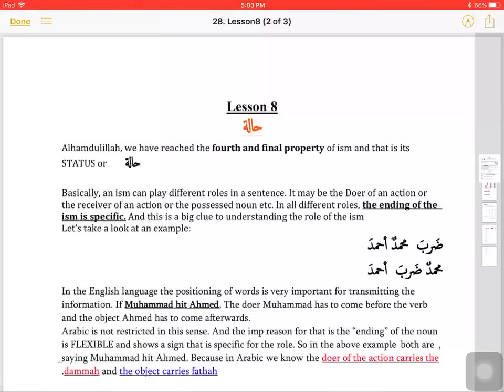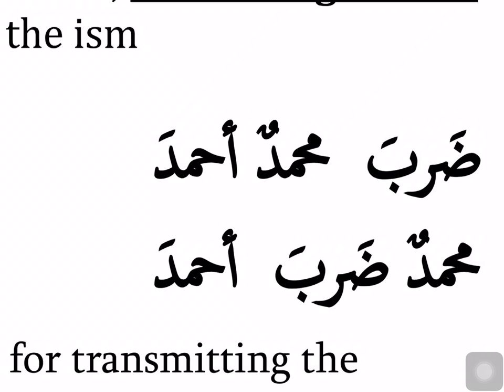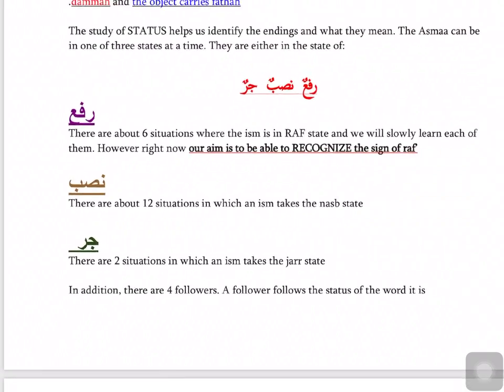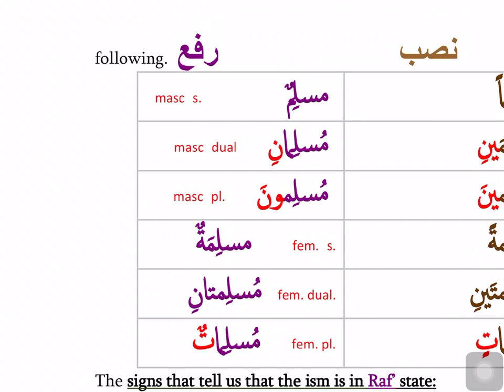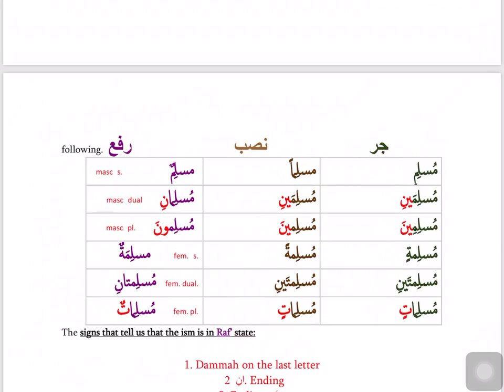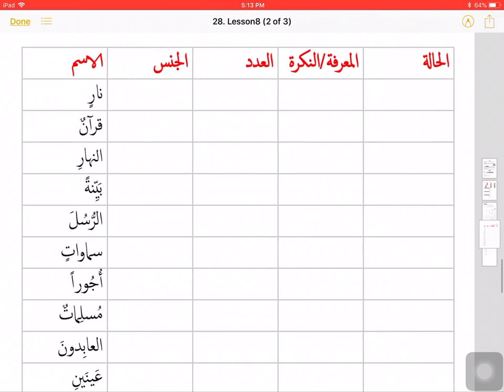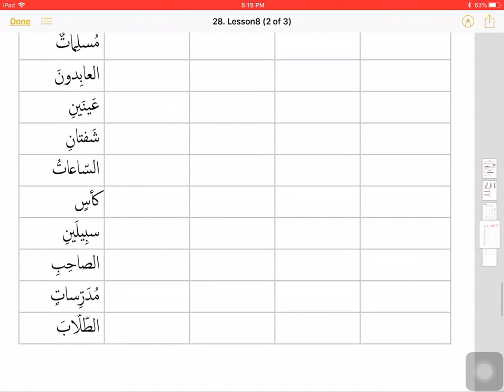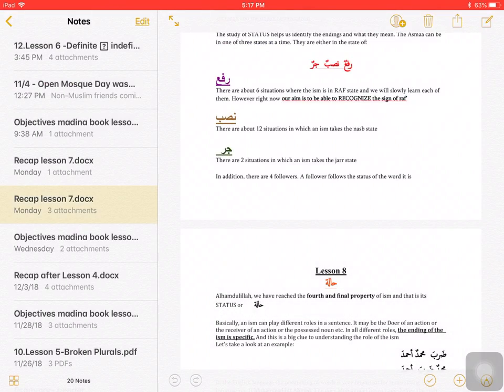My Arabic class ( lesson 5b)